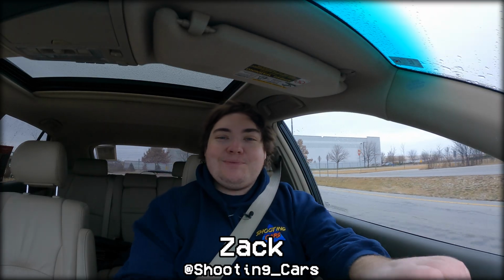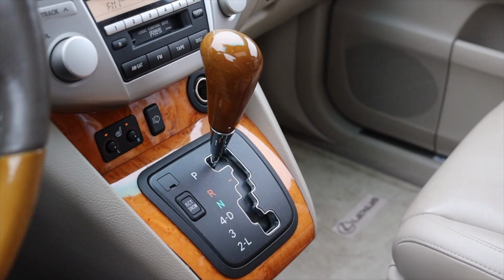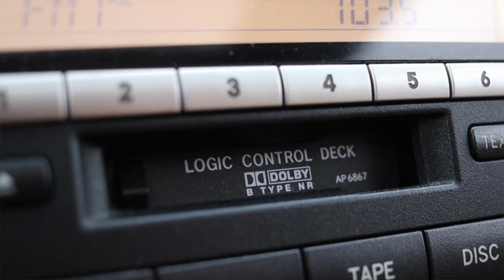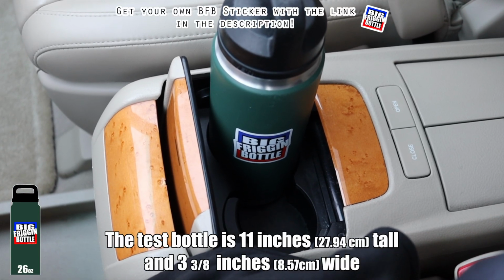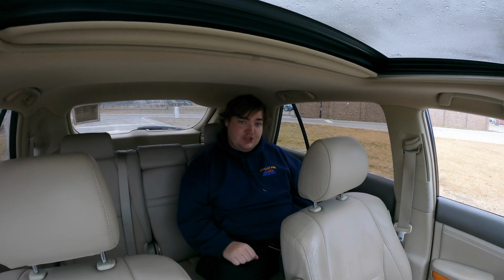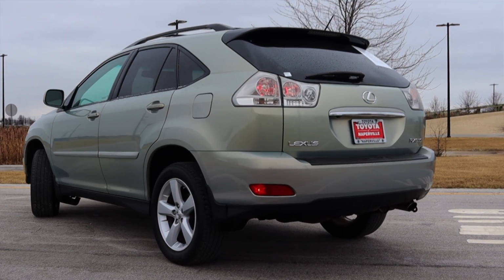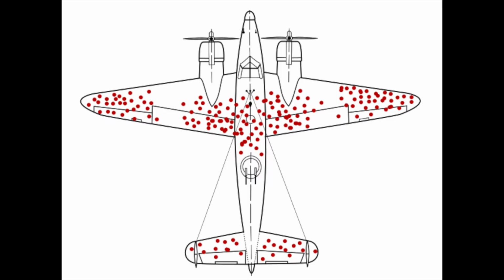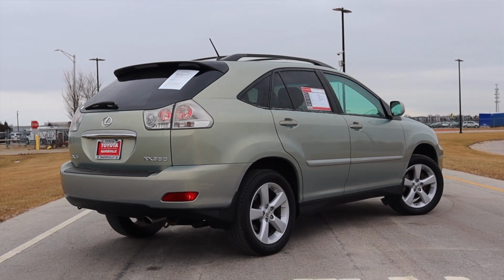2007 Lexus RX 350 Review - 307,000 Miles And Counting!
Timecodes:
0:00 - Intro
1:23 - Drivetrain
2:31 - Interior
4:56 - BFB Test
5:18 - Interior
5:56 - Back Seats
6:50 - Trunk / Cargo Space
7:36 - Exterior
8:19 - Final Thoughts
11:38 - Outro